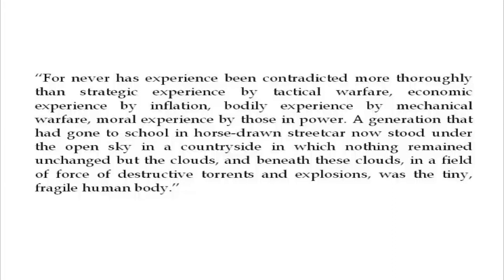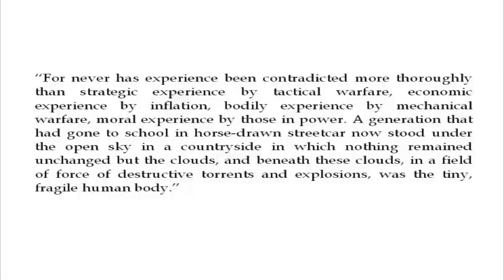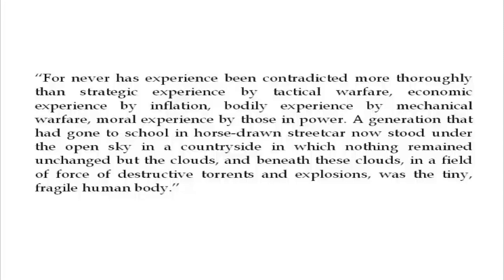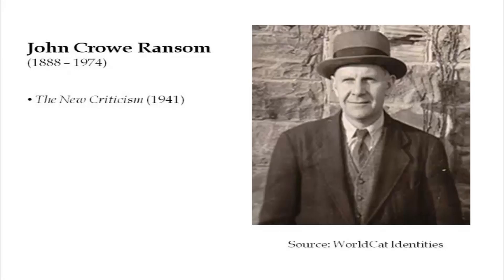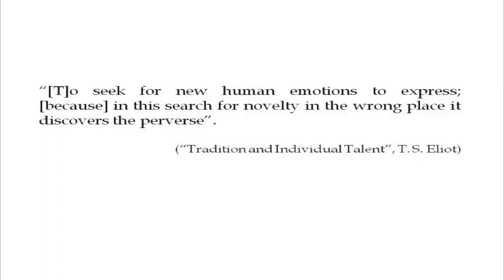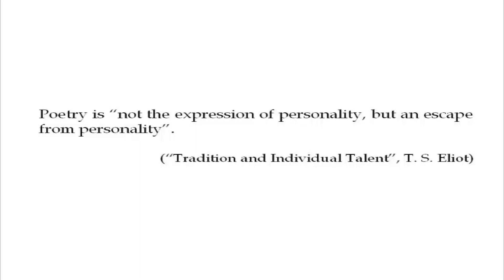noc18-hs31-Lecture 10-New Criticism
Discussion on the school of Anglo-American New Criticism.An elaboration of the linguistic turn in the domain of literary theory in the 20th century.